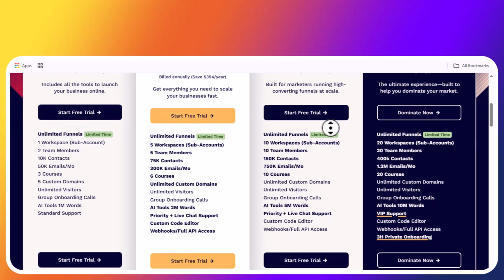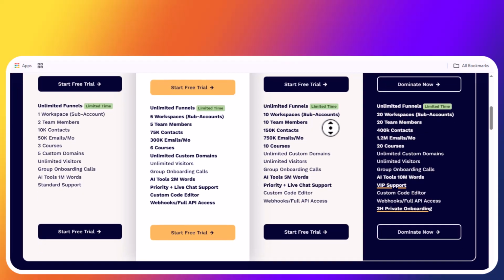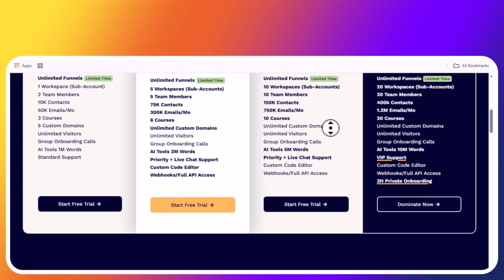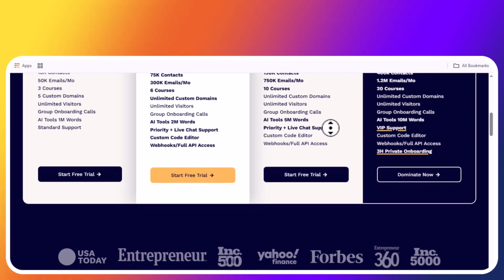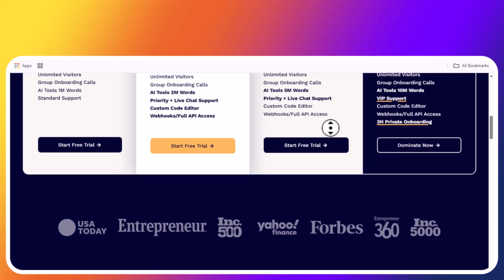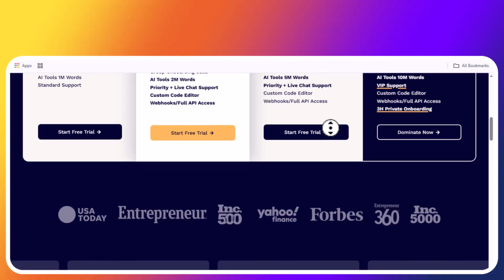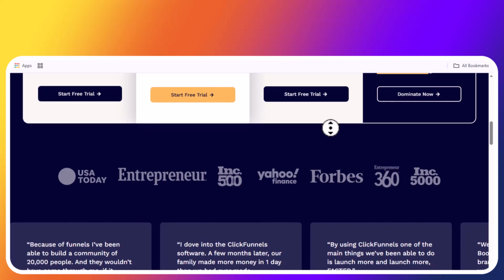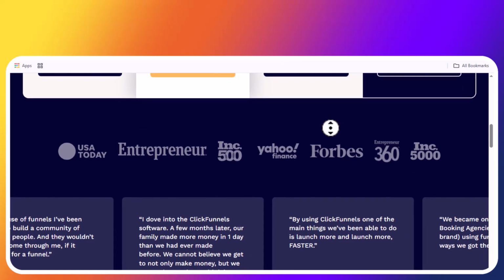NEW! How to Use ClickFunnels for Coaching and Mentoring in 2025!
Are you a coach or mentor in 2025 looking to scale your business? 💼 In this video, I’ll show you how to use ClickFunnels to attract clients, deliver programs, and grow your coaching business efficiently.

Here’s what you’ll learn:
✅ Setting up funnels tailored for coaching services 🎯
✅ Using lead magnets & email sequences to nurture clients 📧
✅ Automating bookings, payments, and program access 💻
✅ Strategies to engage and retain coaching clients 🤝
✅ Tips to scale your mentoring business quickly in 2025 🚀

By the end, you’ll know how to leverage ClickFunnels to run a professional, automated coaching business that brings results! 🌟